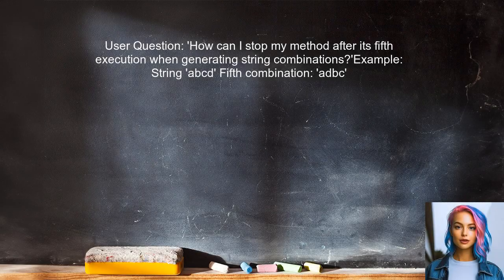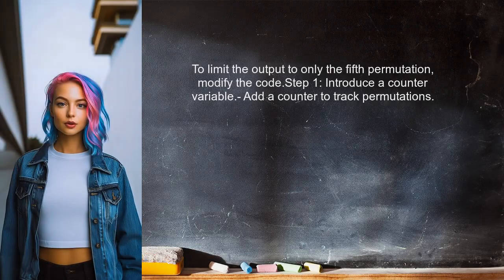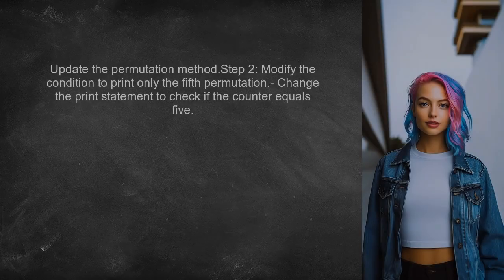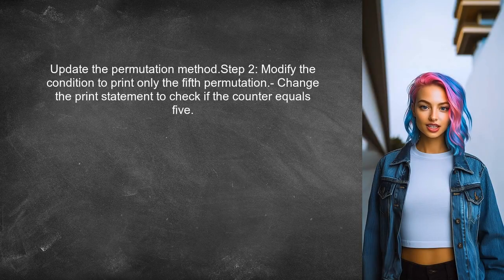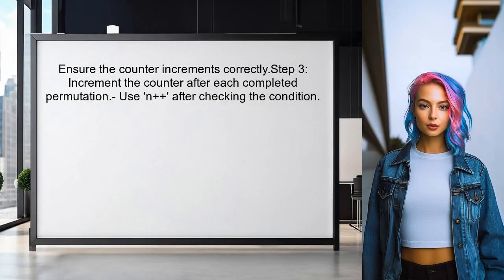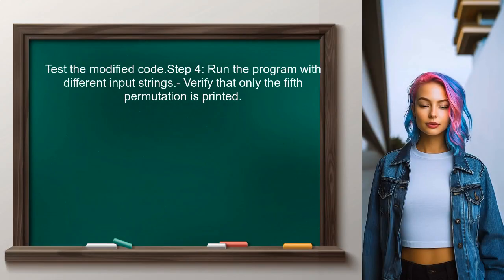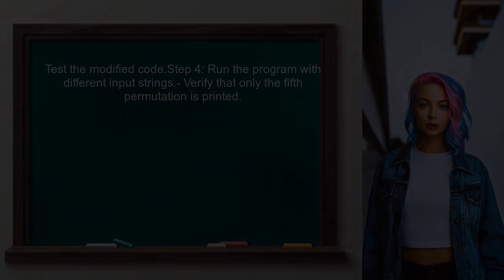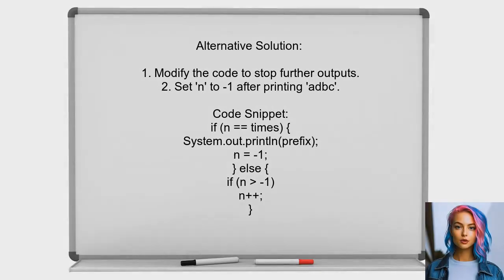How to Extract the 5th String from a Combination in Programming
In this video, we dive into the world of programming to explore a common yet essential task: extracting specific elements from a combination of strings. Focusing on the 5th string, we'll guide you through various methods and techniques to efficiently retrieve this data, regardless of the programming language you're using. Whether you're a beginner or looking to sharpen your skills, this tutorial will provide you with the tools and knowledge to tackle string manipulation with confidence.

Today's Topic: How to Extract the 5th String from a Combination in Programming

Related to